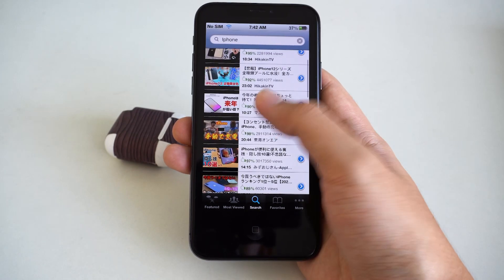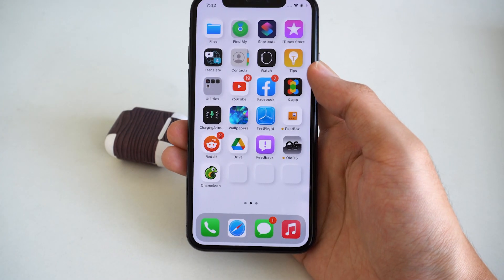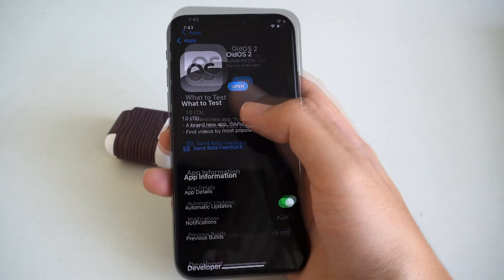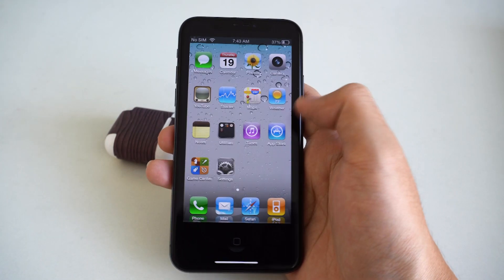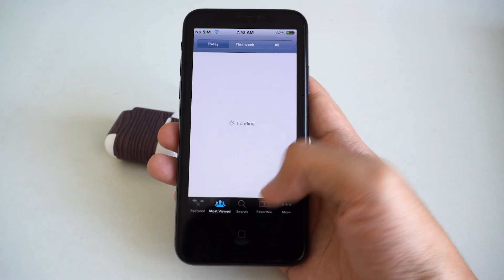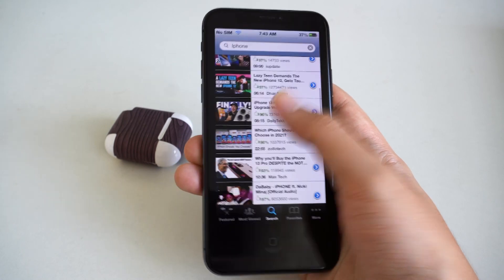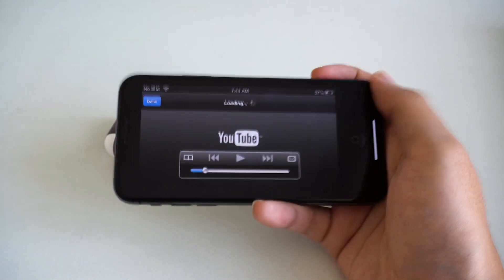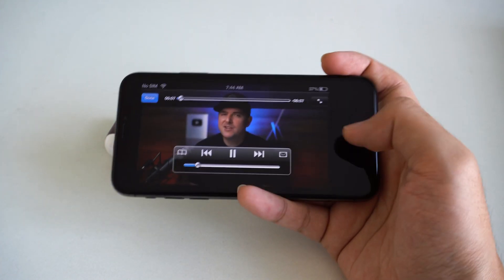iOS 5 Youtube on Any iPhone